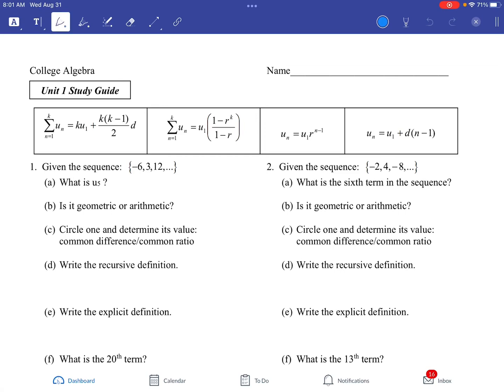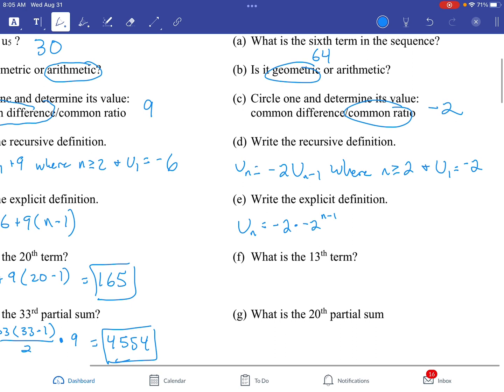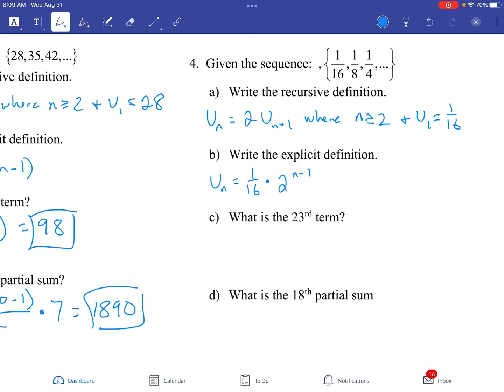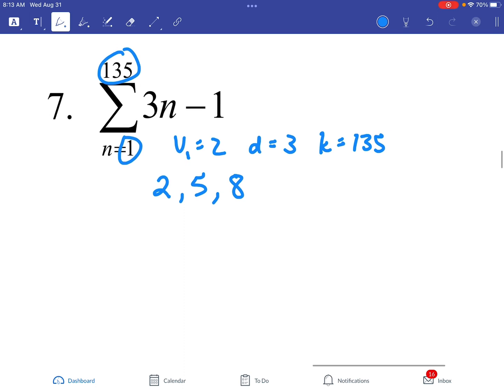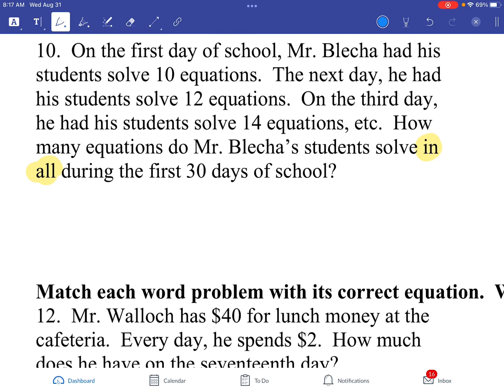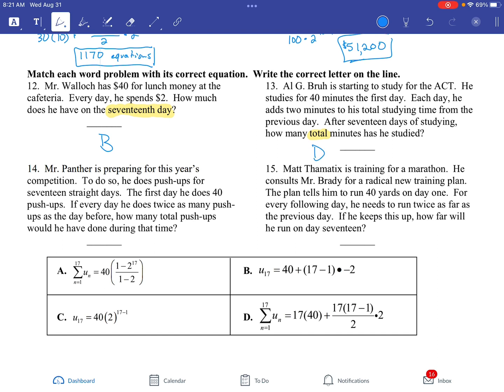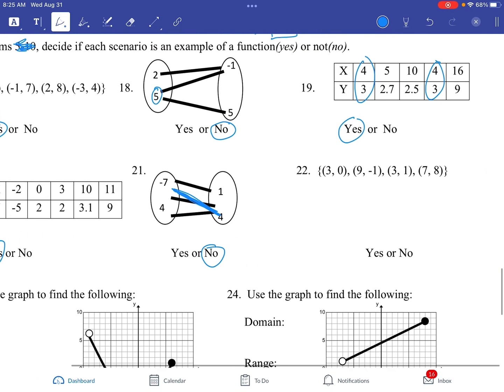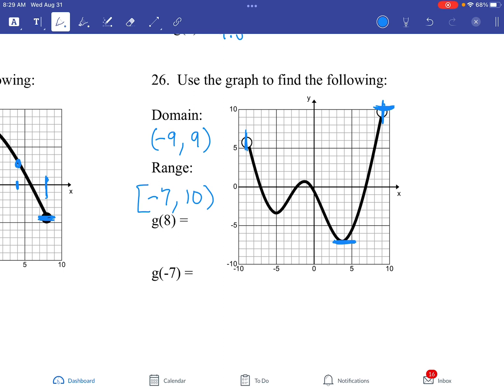CA Unit 1 Review Key